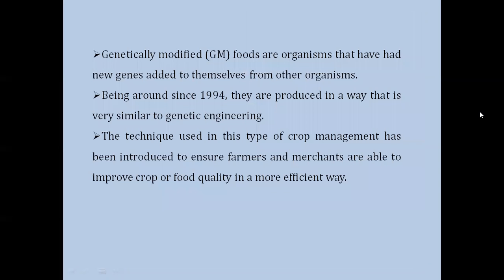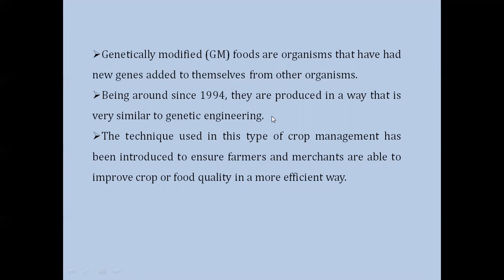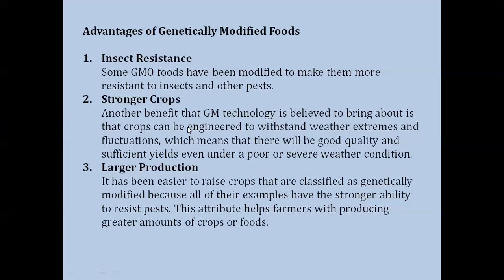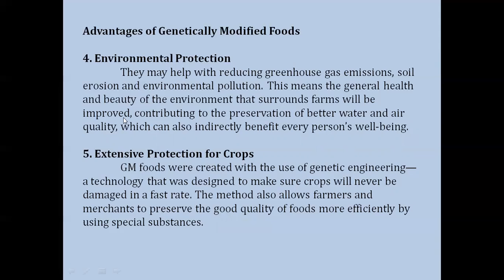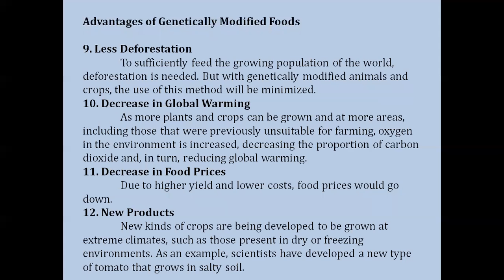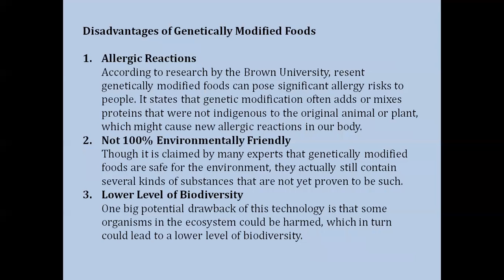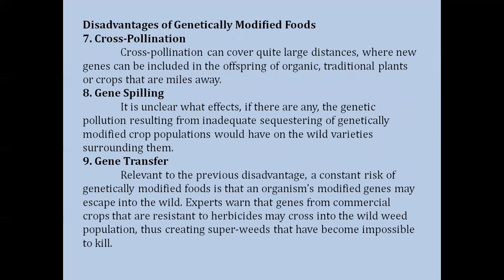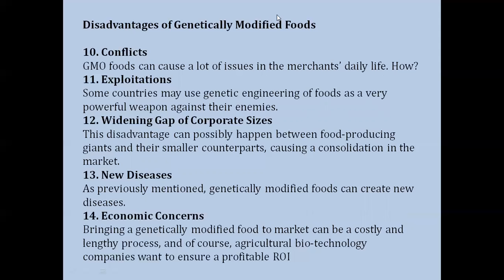Lecture15_GMO Advantages & Disadvantages_BBTC202_2019 batch